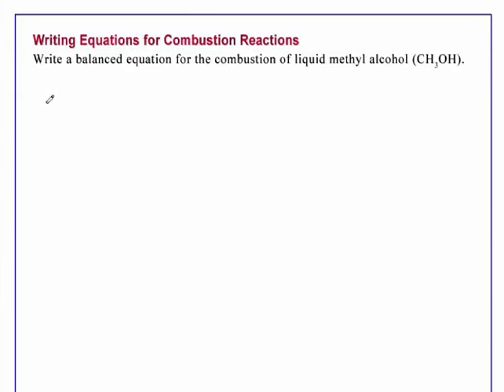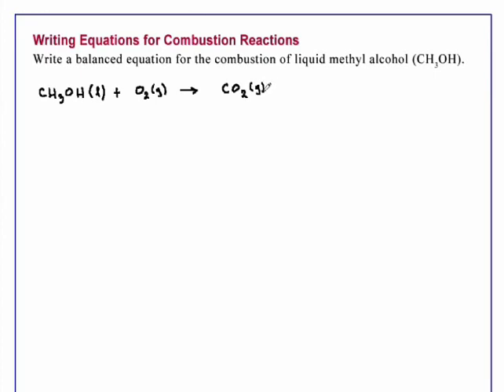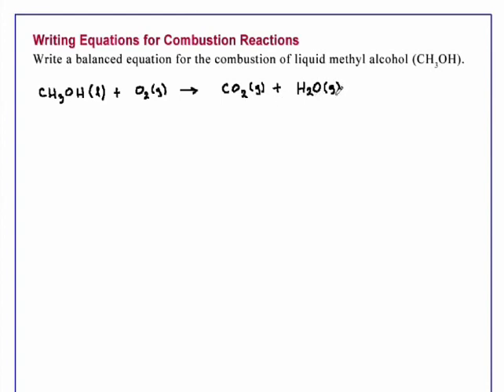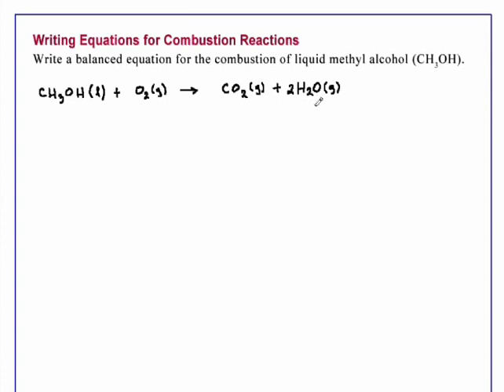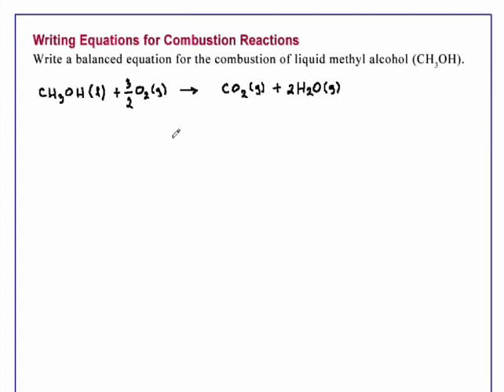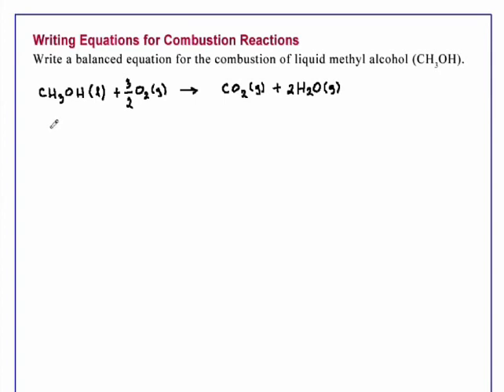Writing Equations for Combustion Reactions Chemistry